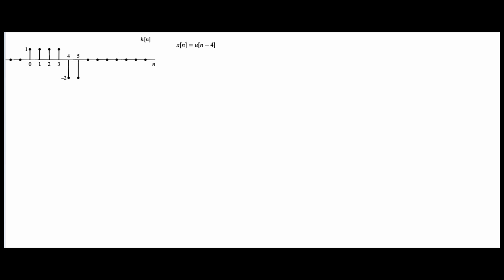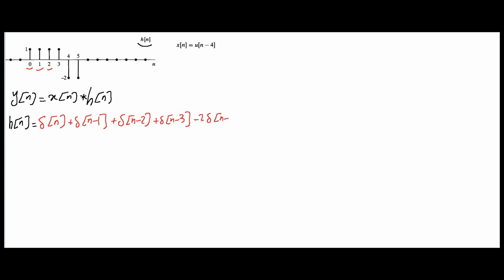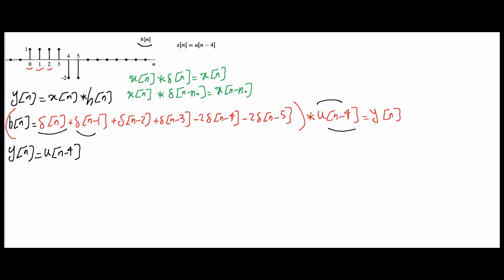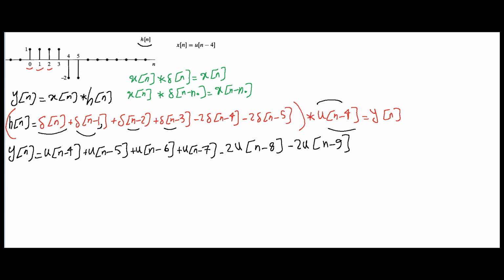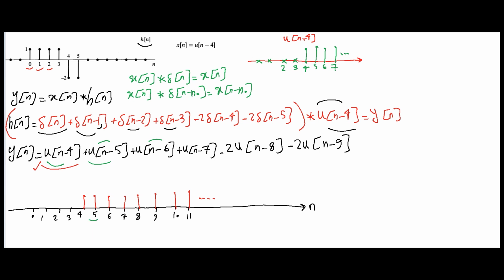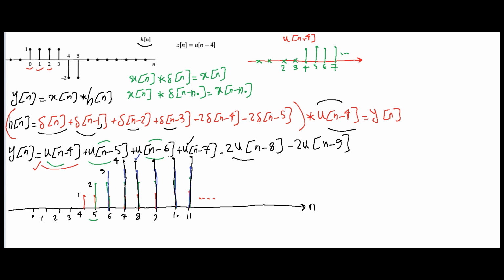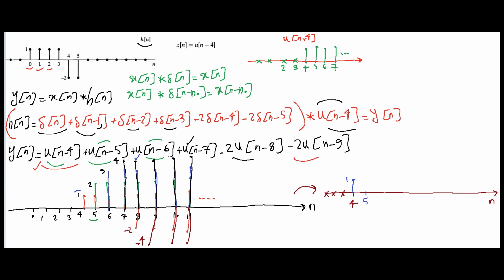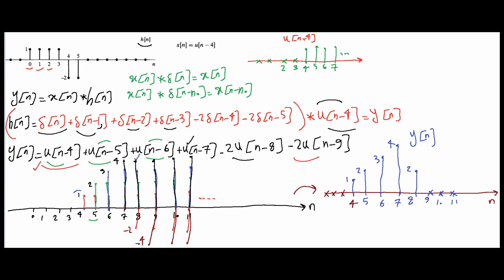Signals and Systems | Convolution of Discrete-Time Signals | Solved Example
In this tutorial, we solve a convolution problem by expressing the impulse response as shifted impulses and applying convolution properties.